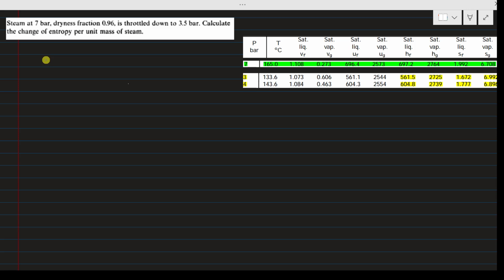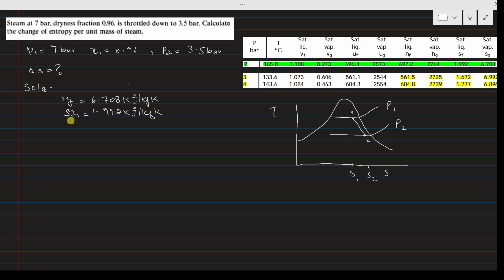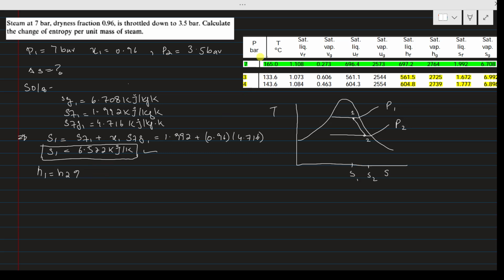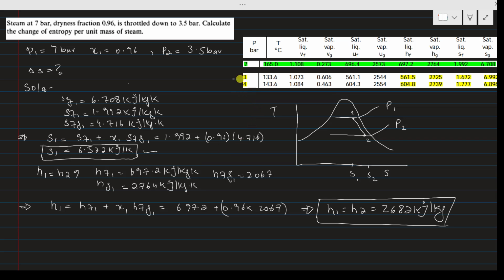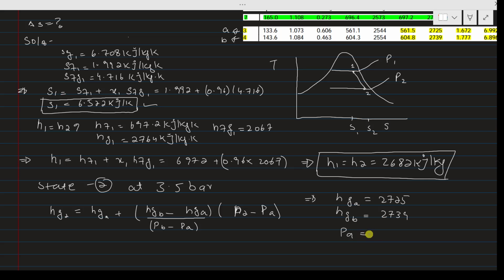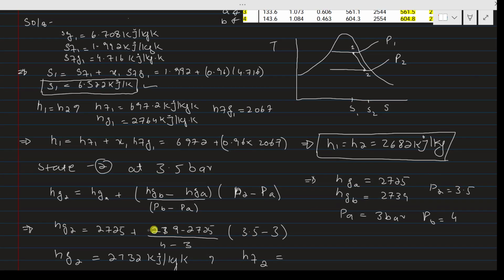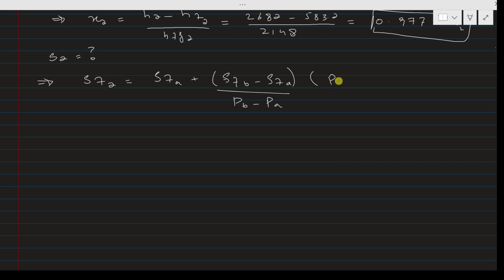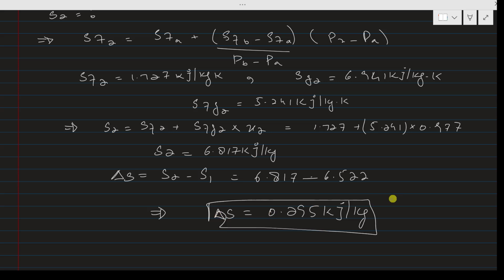Example 4.10 Steam at 7 bar. Calculate the change of entropy per unit mass of steam.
Steam at 7 bar. dryness fraction 0.96. is throttled down to 3.5 bar. Calculate the change of entropy per unit mass of steam.